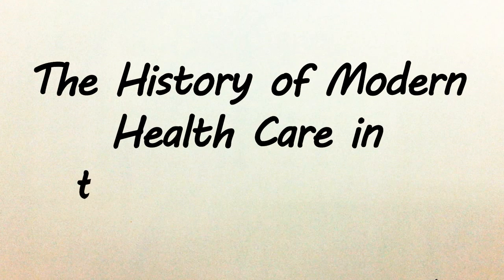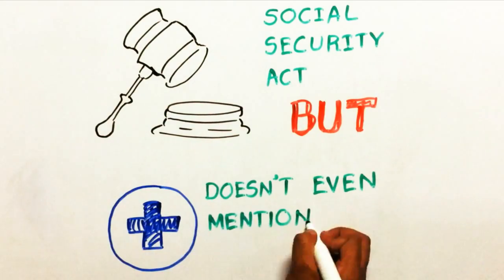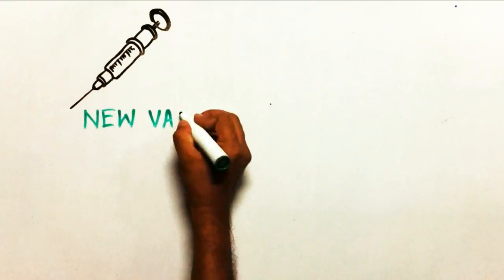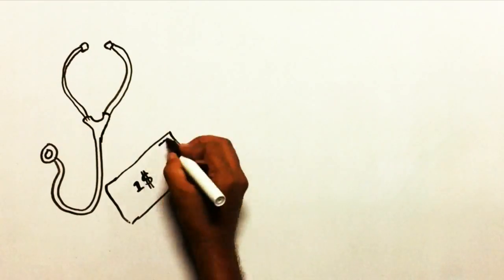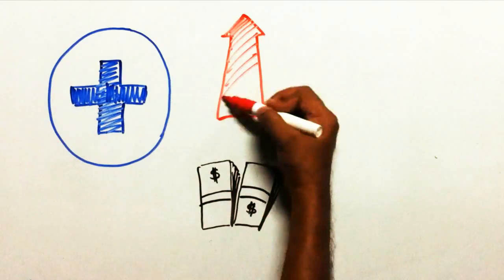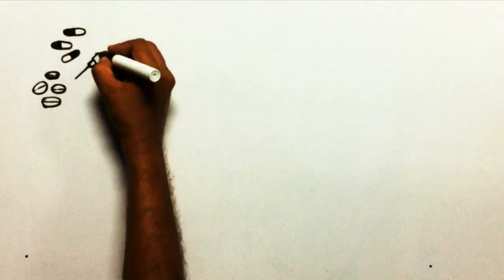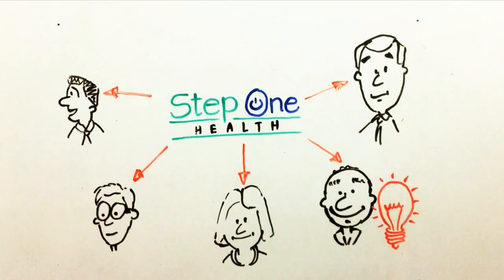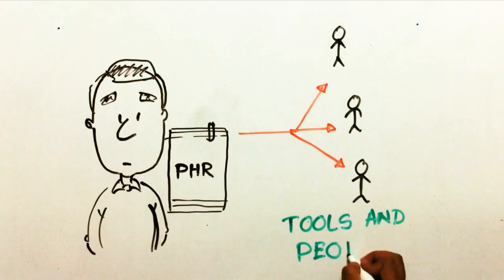The Modern Healthcare System in the United States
The Modern Health Care System in the United States and a history and timeline of how we got to where we are today. This whiteboard video / lecture. During the 2nd World War, wage and price controls are placed on American employers. To compete for workers, companies began to offer health benefits, giving rise to the employer-based system in place today.

In 2012, A Silicon Valley Doctor Launches StepOne Heath, an Easy Connection to New Health Care
StepOne Health is a digital starting line that allows consumers to be proactive, informed, and in charge of their health care decisions.

StepOne Health combines easy access to early detection and prevention with a community of connected people changing the healthcare experience.